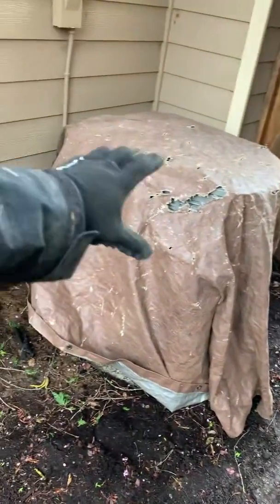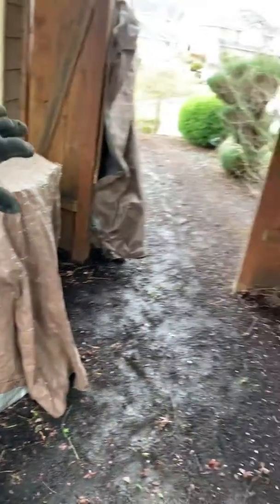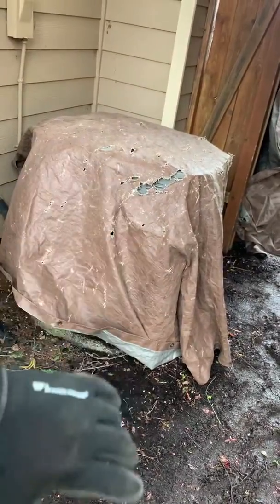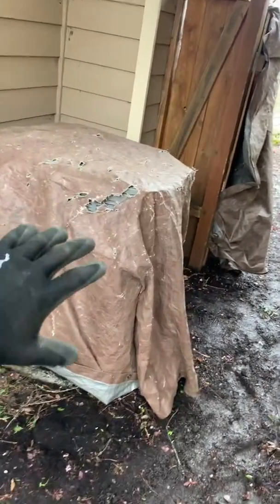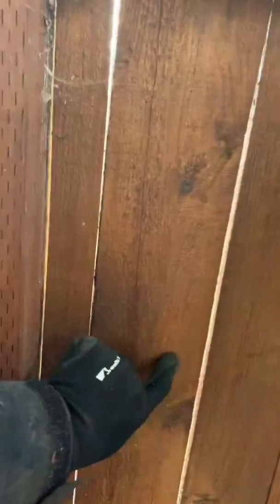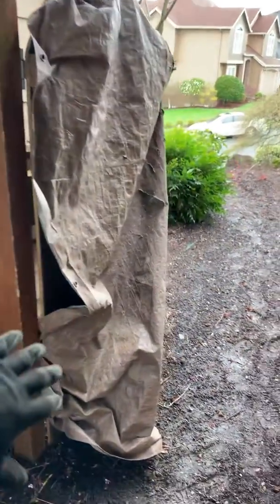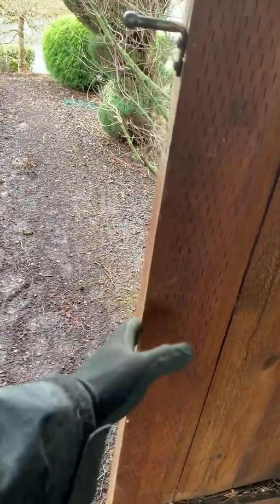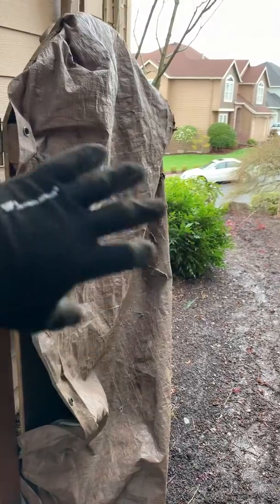Tarps and tree work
We use a simple method to protect gates and other objects from getting scratched when you drag brush  out